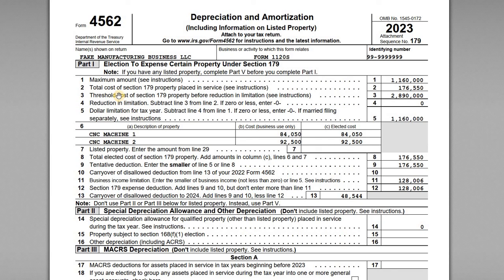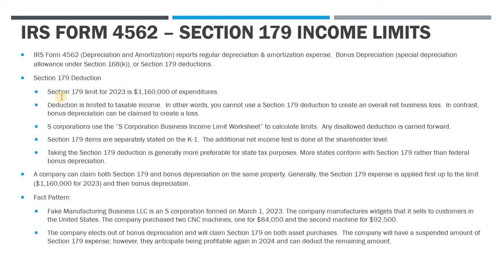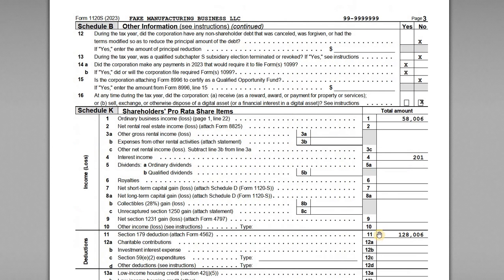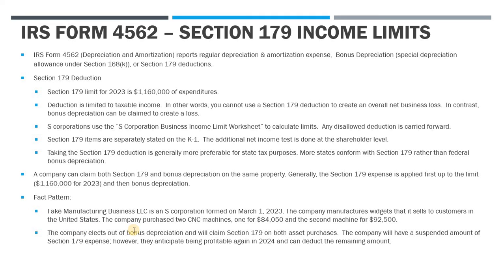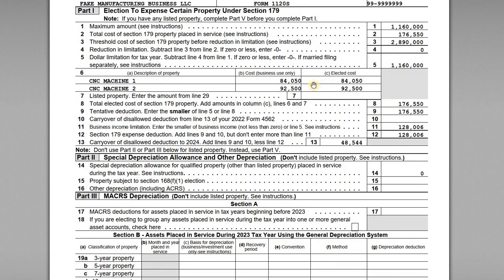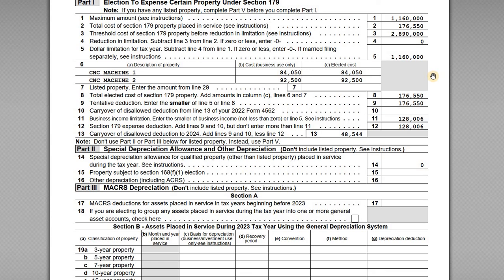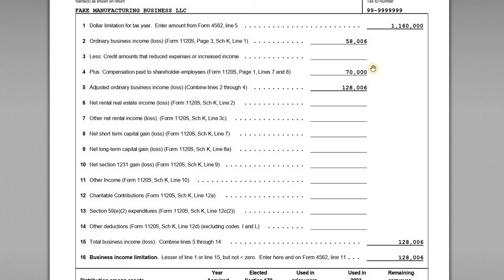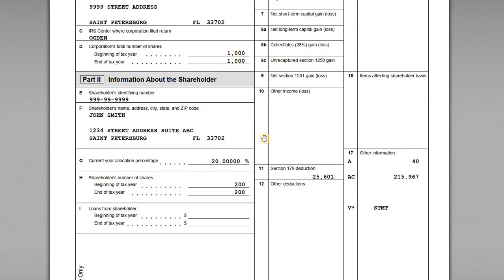IRS Form 4562 (Depreciation) Disallowed Section 179 Expense with Carryover | Step-by-Step Guide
IRS Form 4562 reports regular depreciation & amortization, Section 179 expense, and special bonus depreciation.

For this example, we look at an S corporation's Form 4562, where the company claims Section 179 expense on two machinery purchases during the year.  However, the company cannot deduct the entire amount because of the business income limitation imposed on Section 179  The unused deduction is reported on Line 13 of Form 4562 and carried forward to the next tax year.

The Section 179 amount is separately stated on the K-1s because it is subject to taxable income limitations for both the company and the individual shareholder.

For more information on depreciation for businesses, view the Form 4562 instructions and IRS Publication 946.